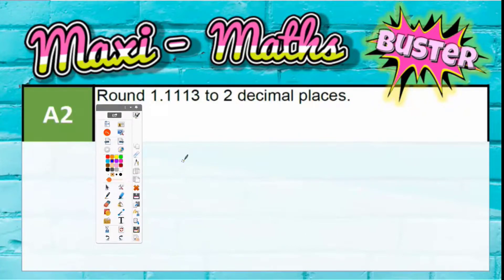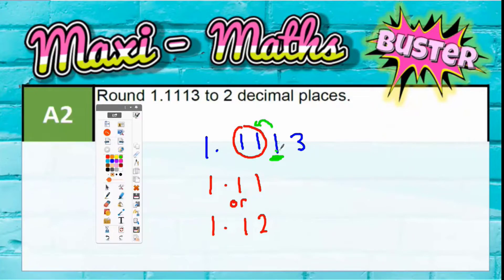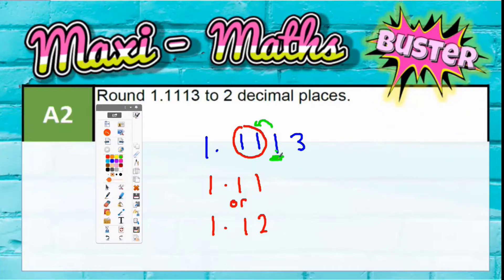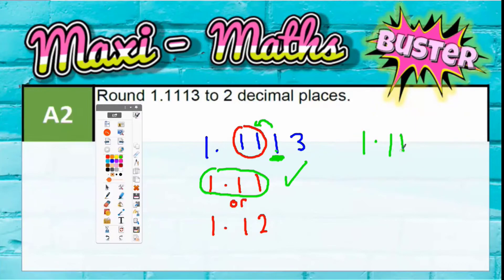8A17QA2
Rounding to a given number of decimal places